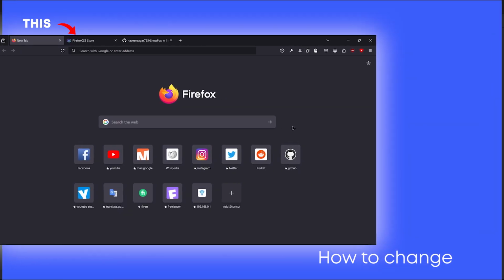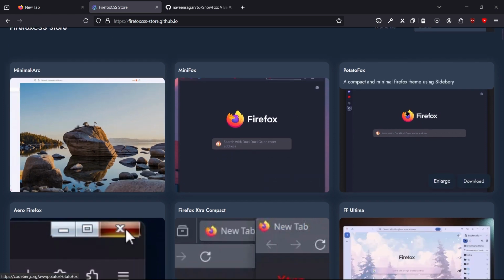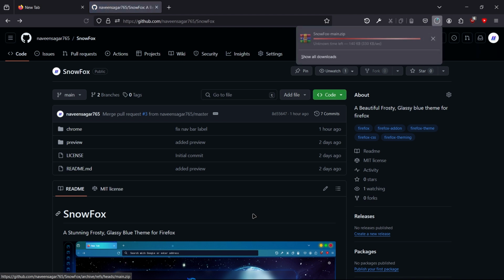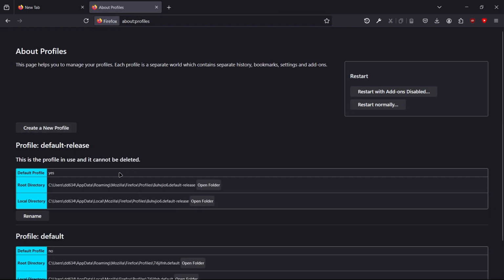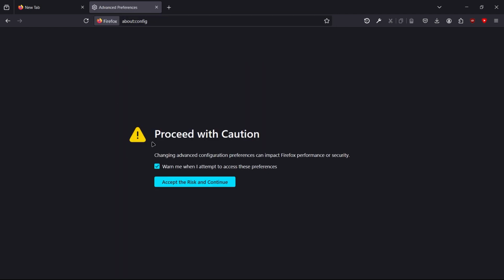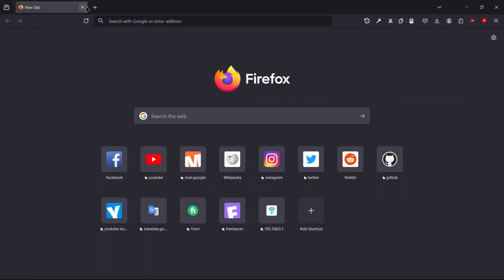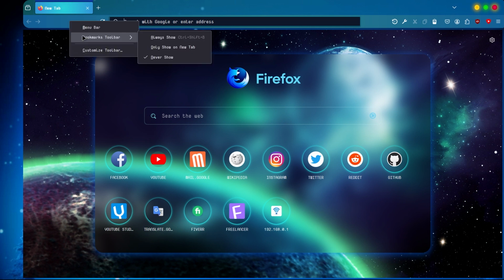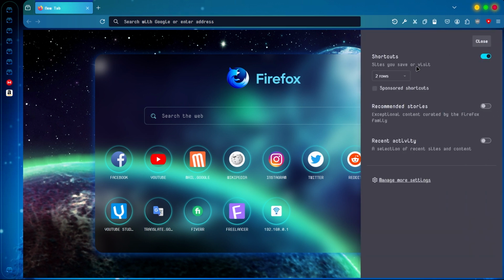How to make your firefox better | Firefox theme | Costomizing firefox | Naveen Sagar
Welcome to our comprehensive guide on transforming your Firefox browser! In this video, we'll show you how to make your Firefox experience even better with easy customization tips and tricks. Whether you're looking to change your browser's theme, tweak settings for better performance, or add handy extensions, we've got you covered.

What you'll learn:

How to install and apply new Firefox themes
Steps to customize your toolbar for maximum efficiency
How to organize bookmarks and manage tabs effectively
Join us as we take you through a step-by-step process to make your Firefox browser not only look great but also work better for your needs.

Links & Resources:

Enhance your browsing experience today – watch now!